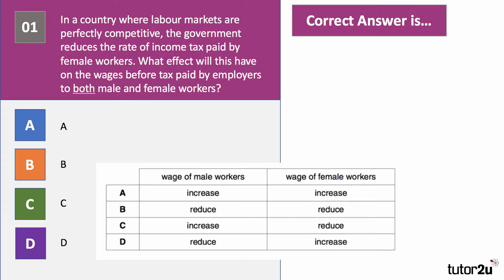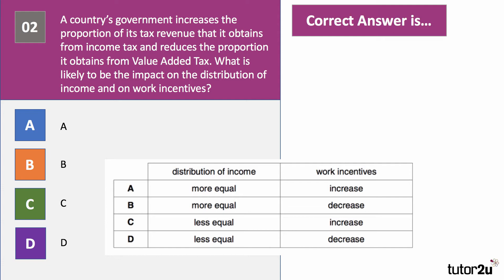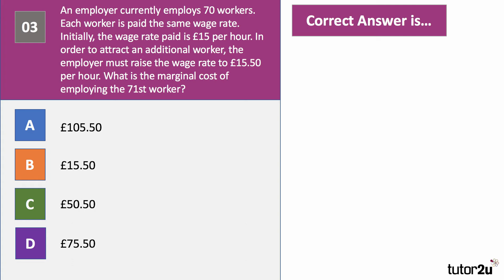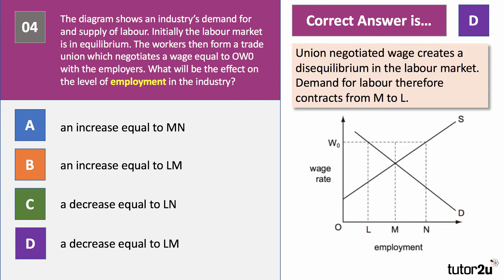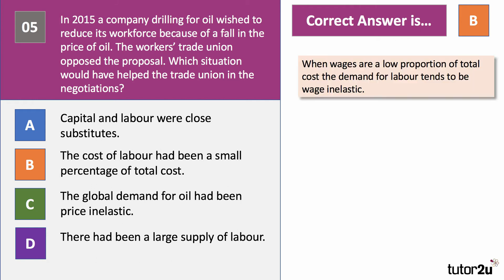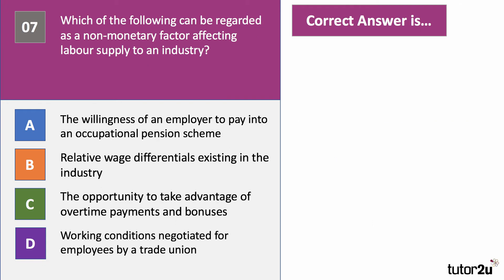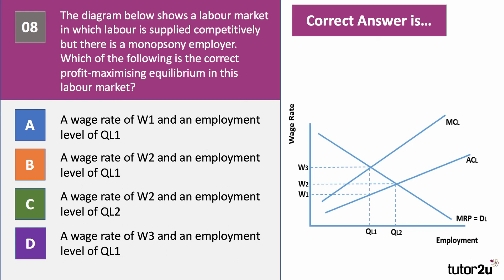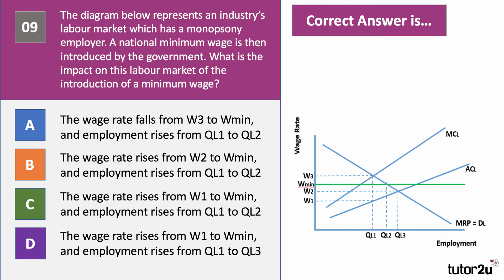Test 9: A Level Economics: MCQ Revision on Labour Markets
Here is a revision video version of our popular Edge MCQ Blast format - this time looking at ten questions covering aspects of labour market economics.

This video (and others in the series - checkout the playlist) is a great chance to test your understanding and do some revision of exchange rates at the same time!